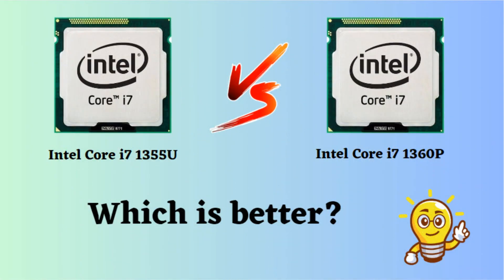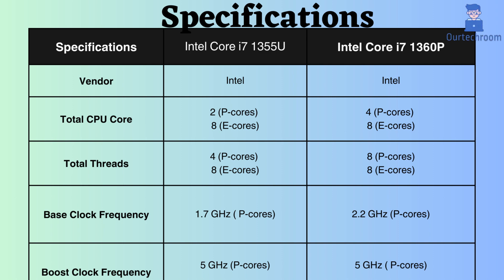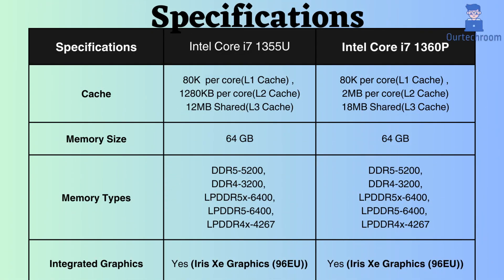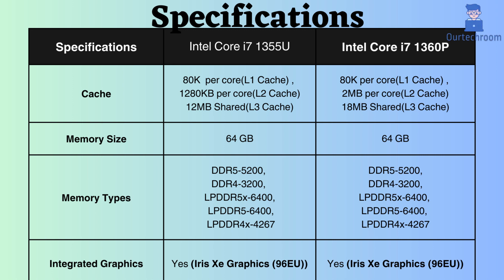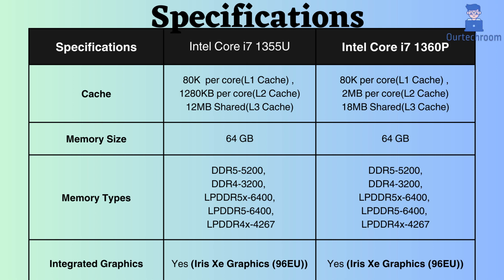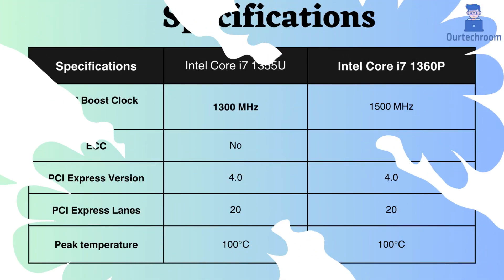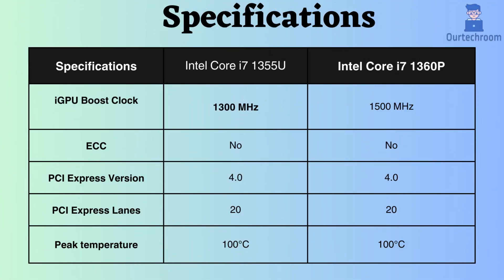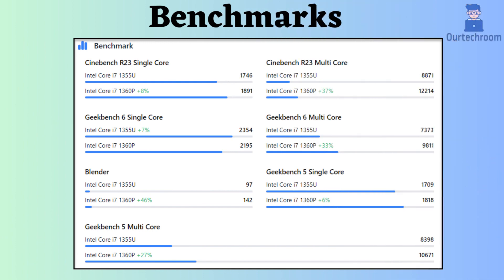Intel Core i7 1355U vs Intel Core i7 1360P: Specs, Performance, and Benchmarks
In this video I will compare Intel Core i7 1355U and Intel Core i7 1360P in the terms of Release Date , Cores (Performance and Efficiency),Threads(Performance and Efficiency) , ECC support , IGPU and its frequency and execution unit, PCI express version and lanes, Peak Temperature, Cinebench R23 and GeekBench v6 benchmark test example etc.